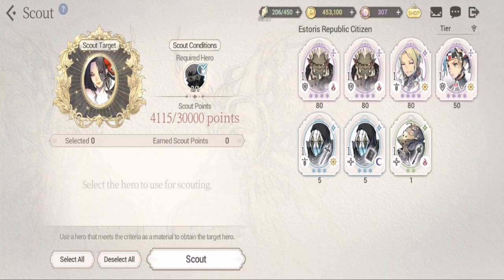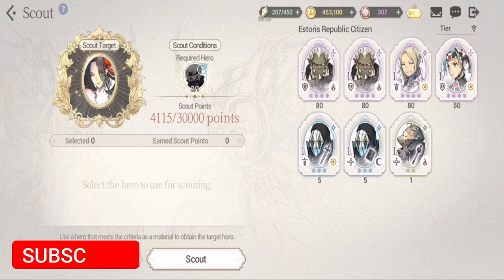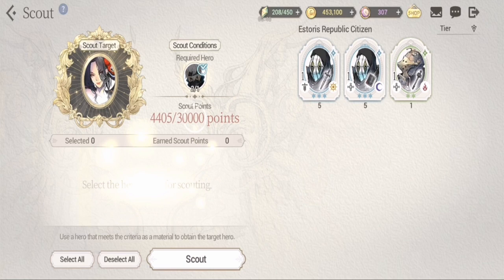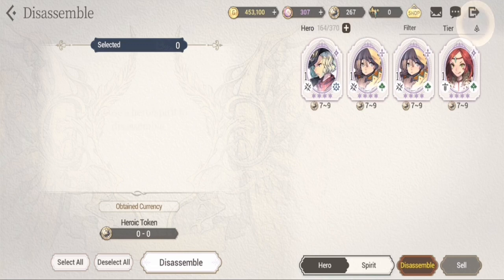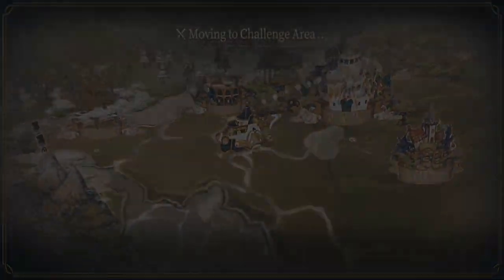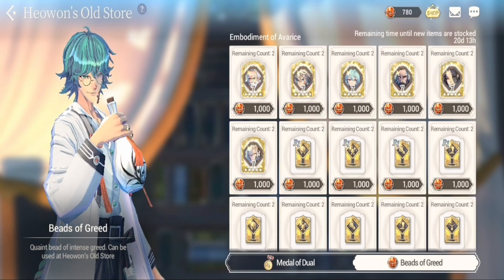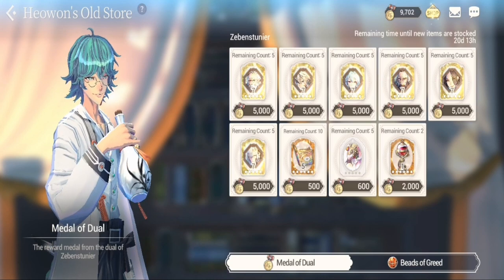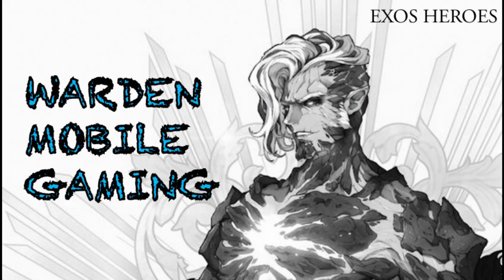How to Farm Efficiently for General Memory Shard | Warden's Verdict | Exos Heroes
Episode 33: I will be discussing tips on how to farm for the memory shards of each nation general efficiently depending on which stage of the game you are in (Early, Mid and Advanced Game Stages).